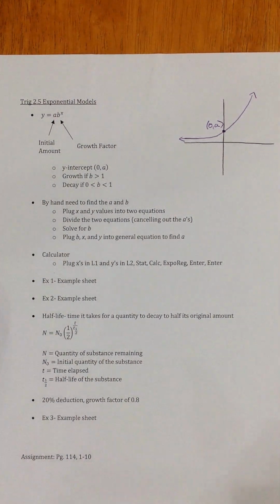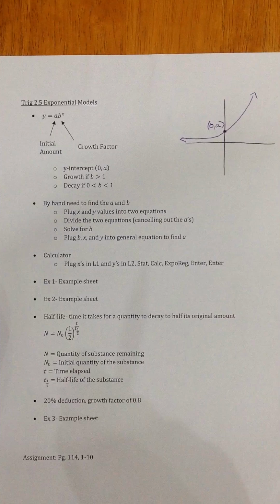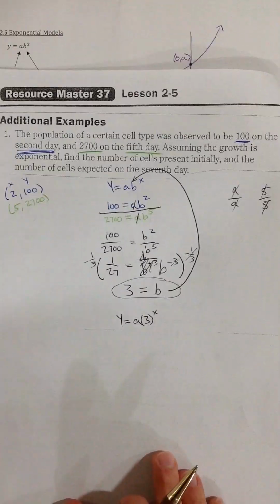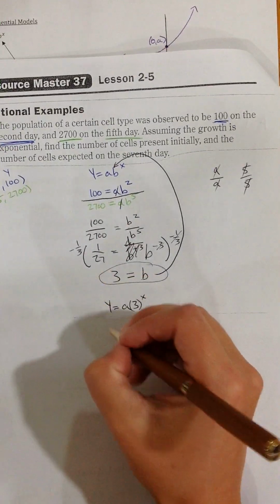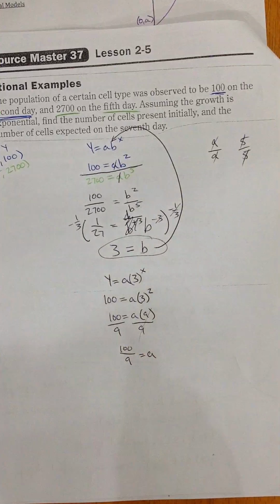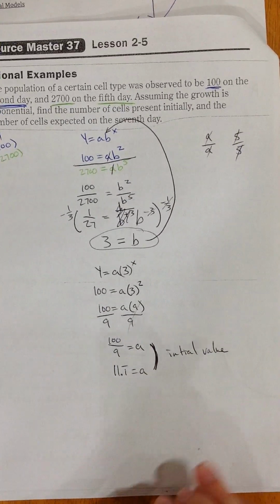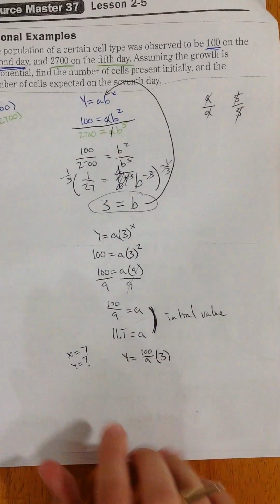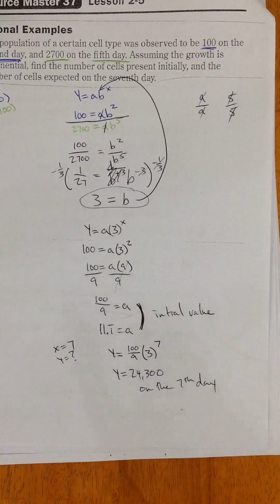Trig Section 2.5